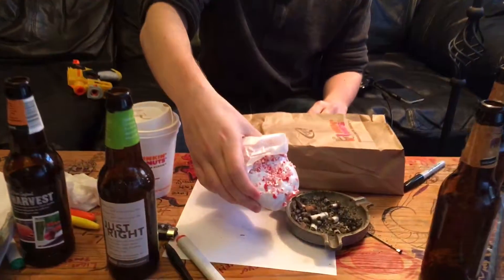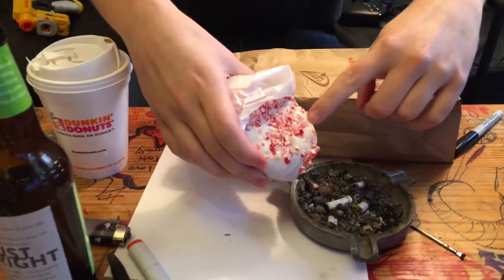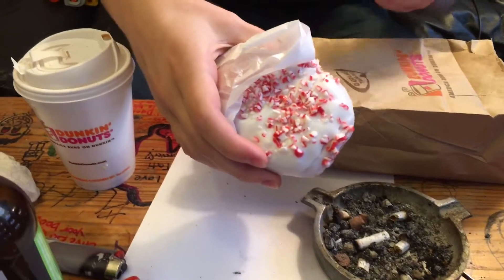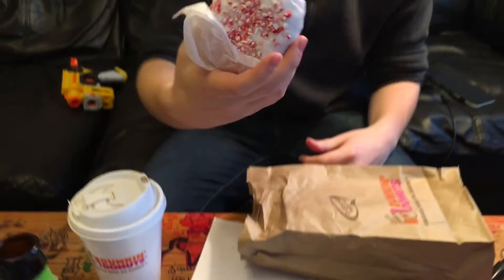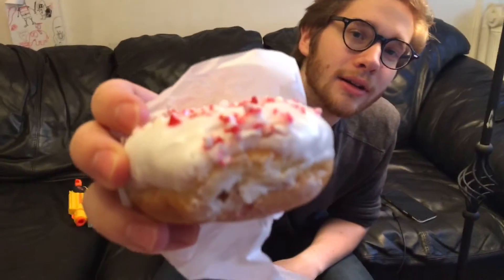Flick The Bean - Episode 1 - The Candy Cane Crunch Donut (Seasonal)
The Candy Cane Crunch Donut. Hey guys we gunna eat some noms and say yay or nay. Suck a French toast I'm glutenfree!